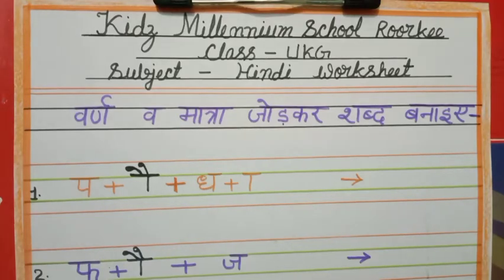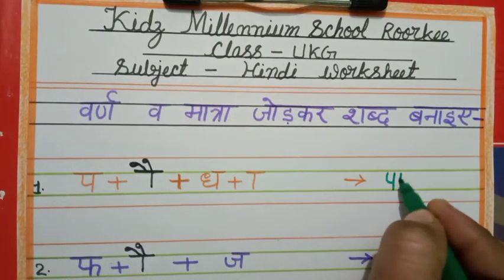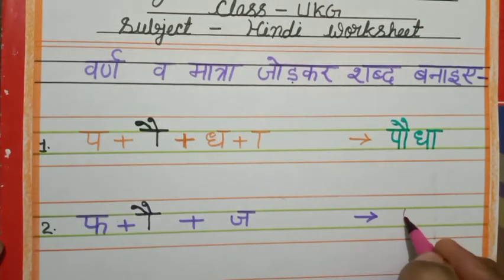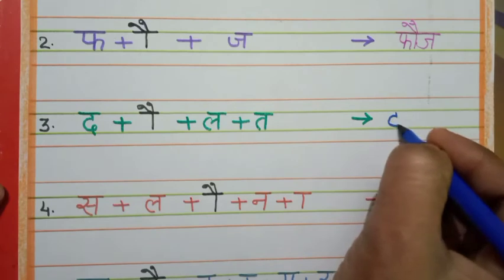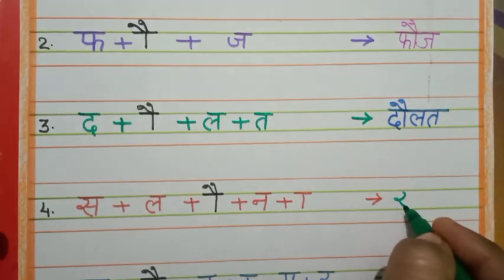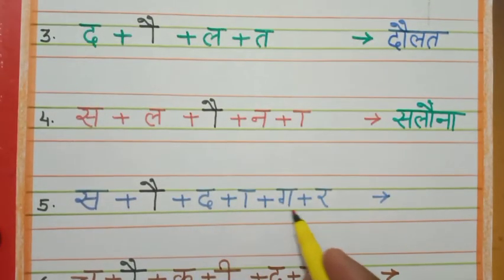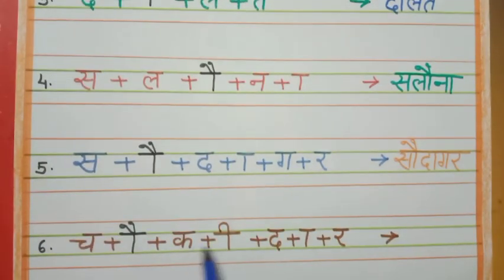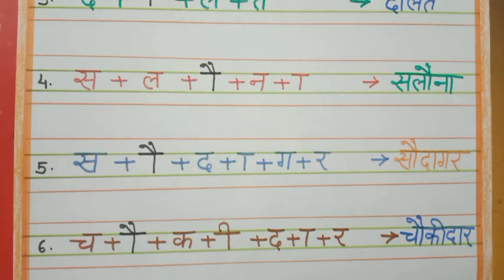औ की मात्रा, वर्ण व मात्रा जोड़कर शब्द बनाइए (UKG , Hindi) | KIDZ MILLENNIUM SCHOOL, ROORKEE